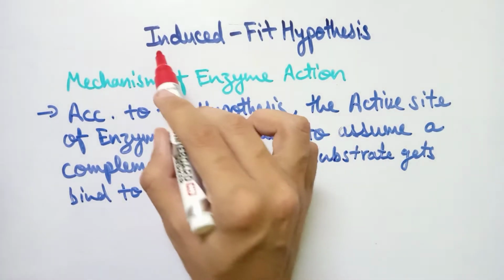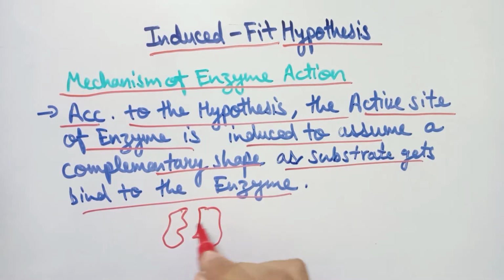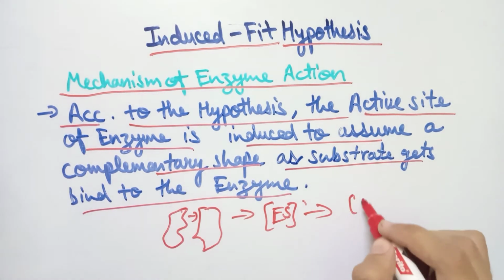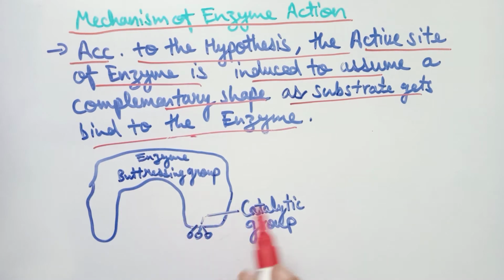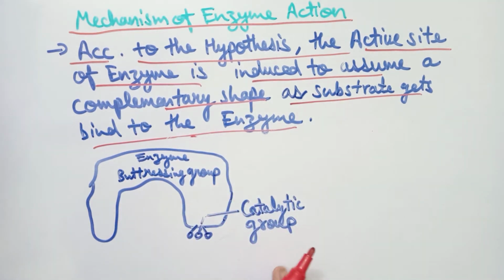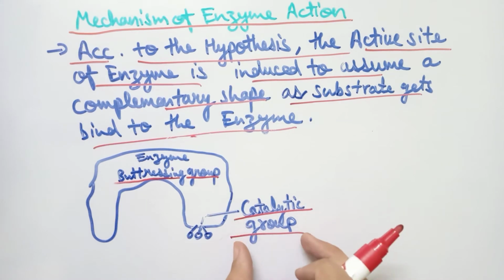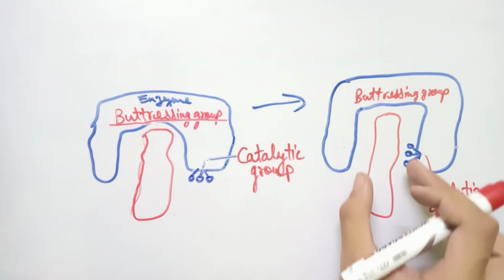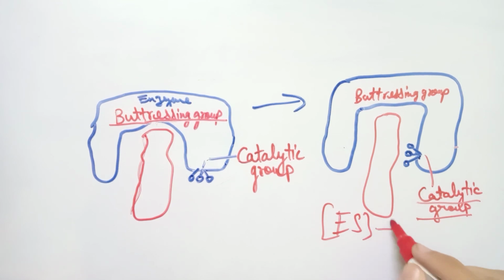Induced Fit Hypothesis